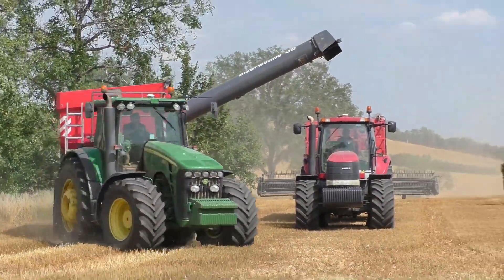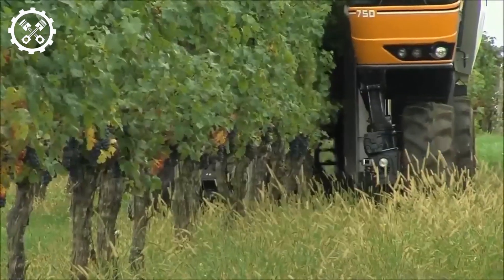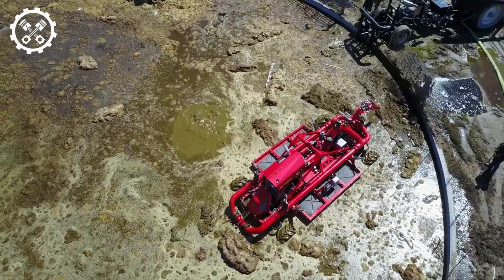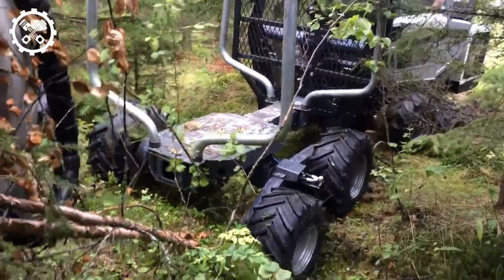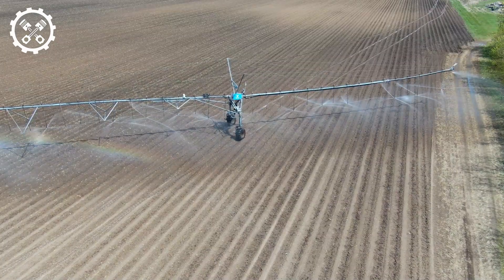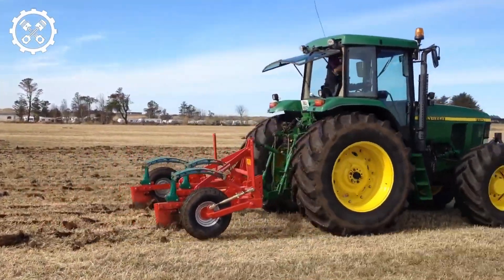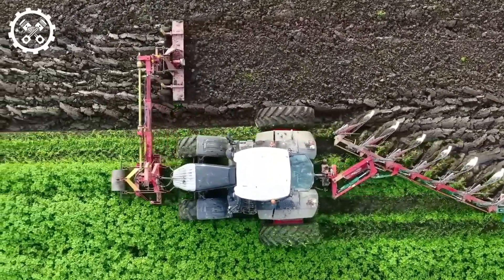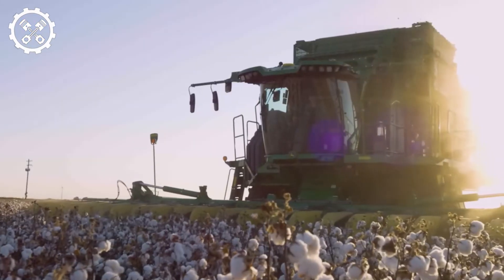70 Unbelievable Modern Agriculture Machines That Are At Another Level